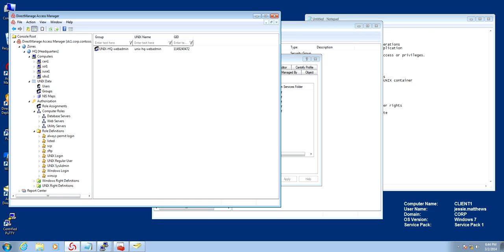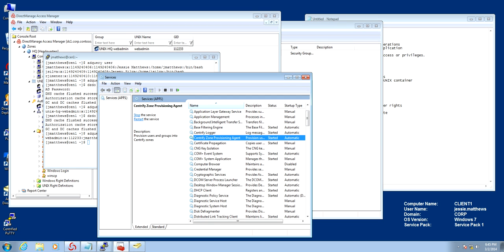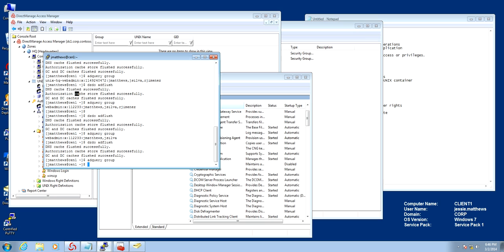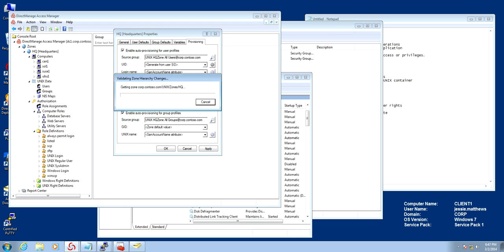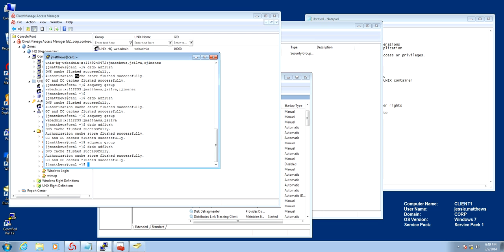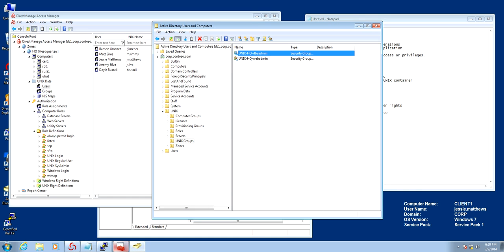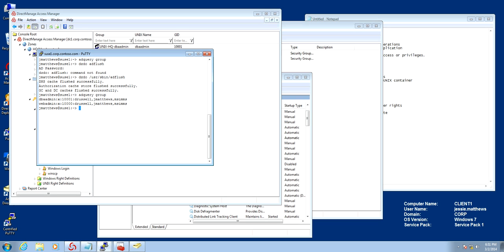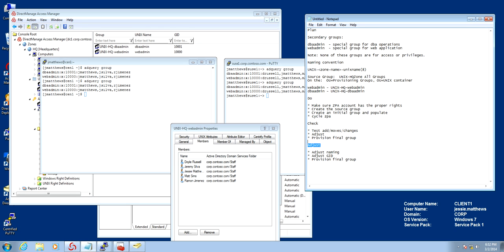Lab 16b: Configuring Centrify ZPA for Secondary UNIX Group Provisioning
In this lab:
1. We verify that add/moves/changes are working as expected.
2. We modify the UNIX group profile with account overrides
3. We modify the UNIX group provisioning to automatically set the unix name and GID based on our needs.
4. We add the dbaadmin group.
5. We verify that regardless of the membership, only the users who have been granted rights to the system are the ones in the NSS group.